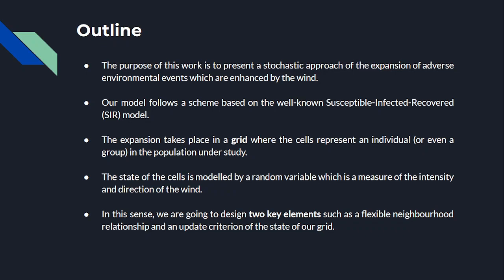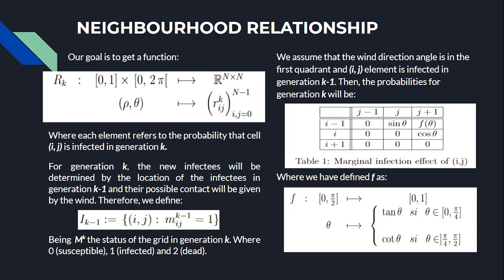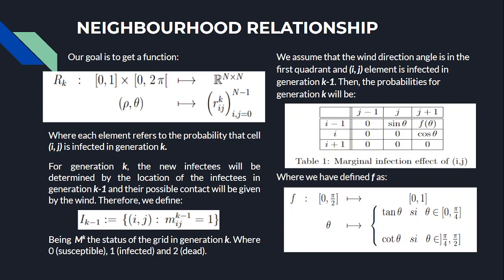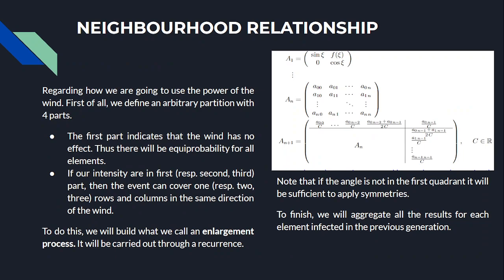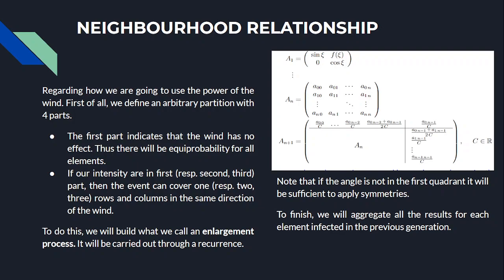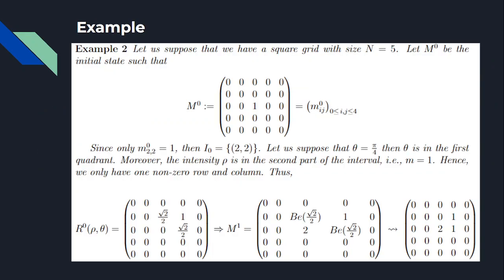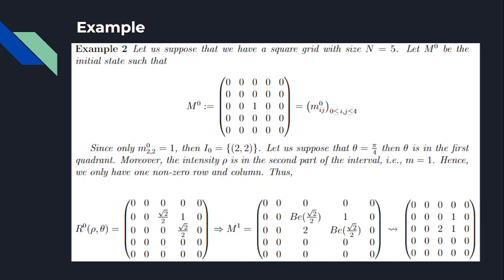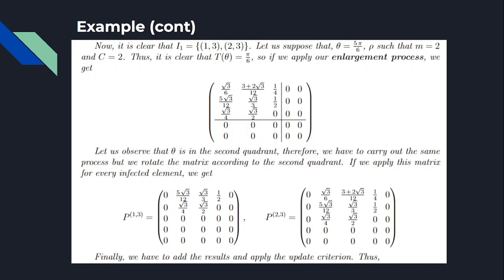CMMSE Prof. Joan Boters Pitarch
A new stochastic approach to the spread of environmental events enhanced by the wind